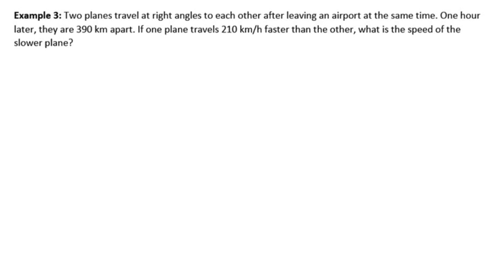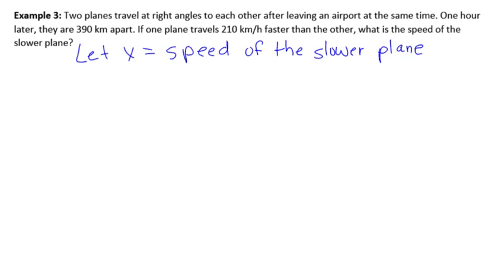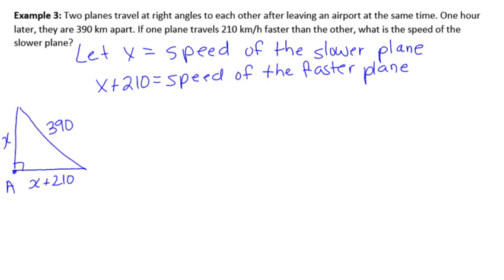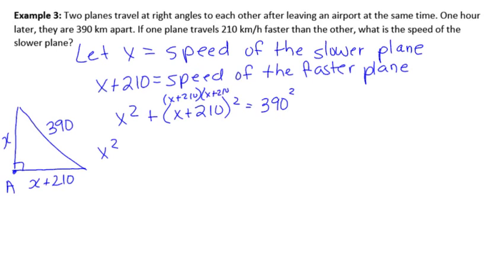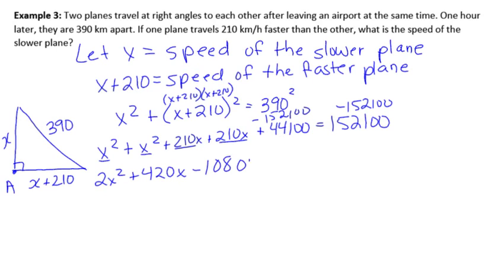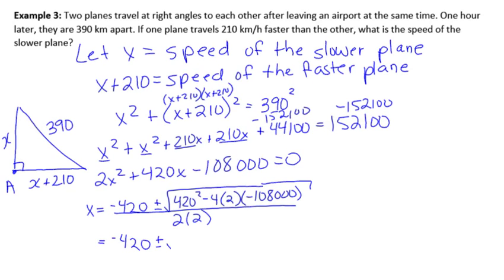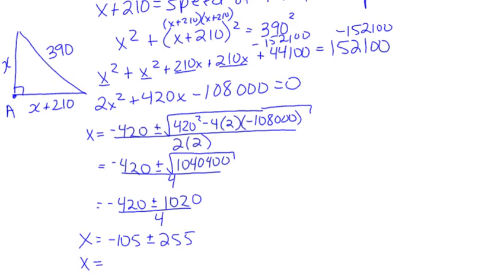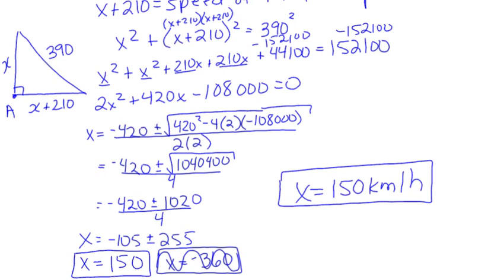7.8 - Solving Problems using Quadratic Models: Ex 3